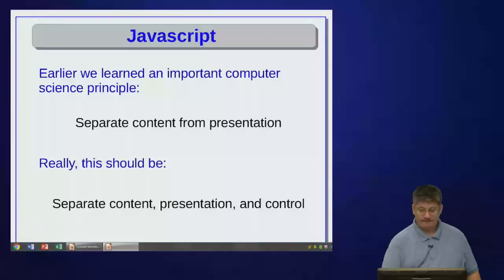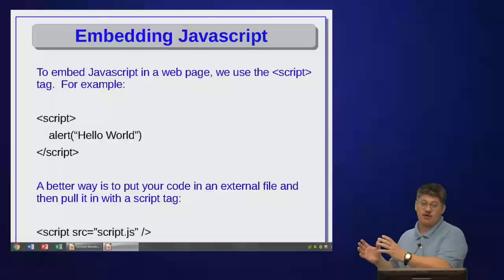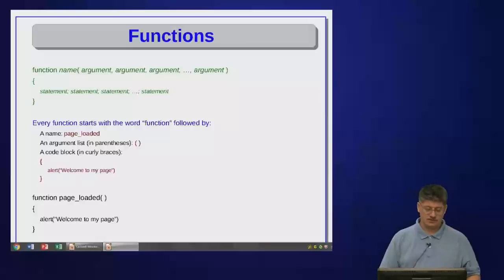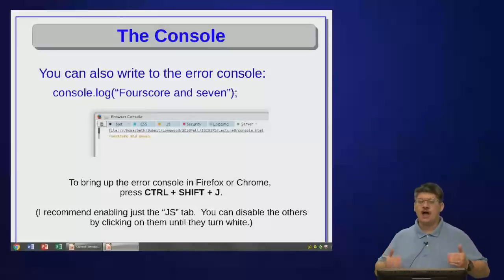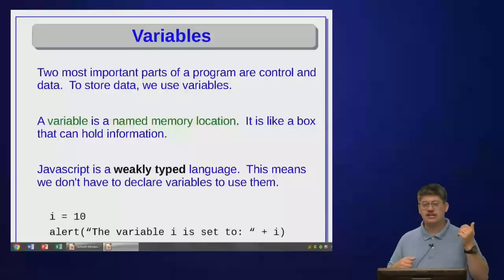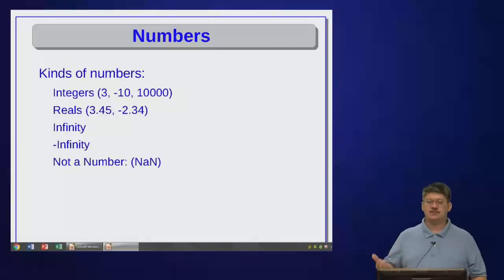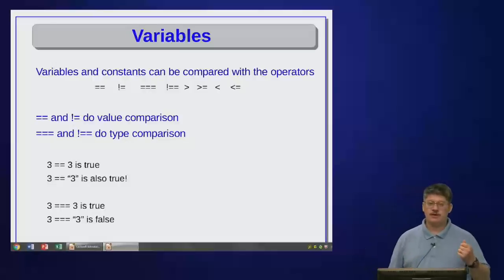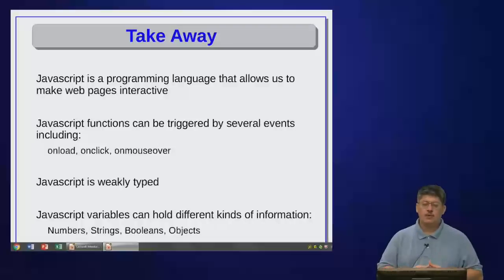Lecture 8: Client Side Programming with Javascript